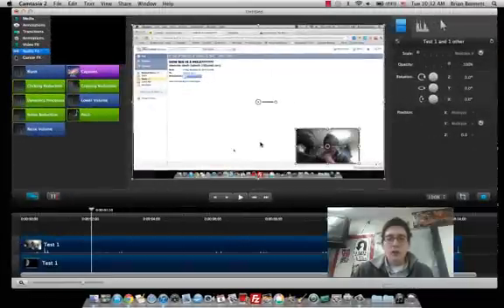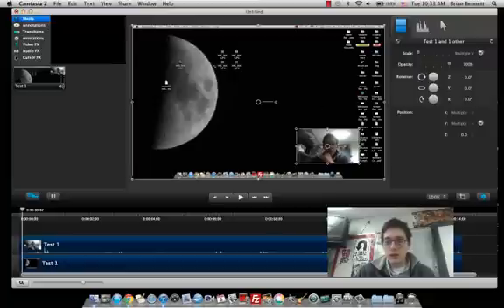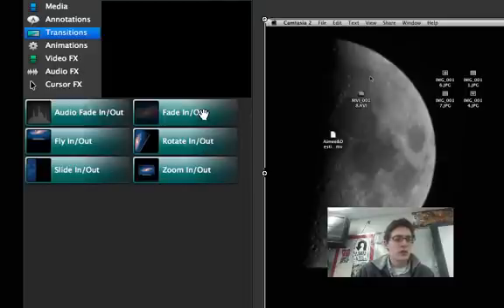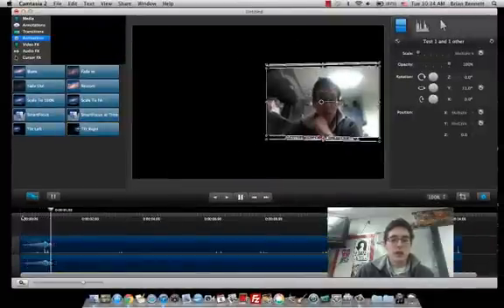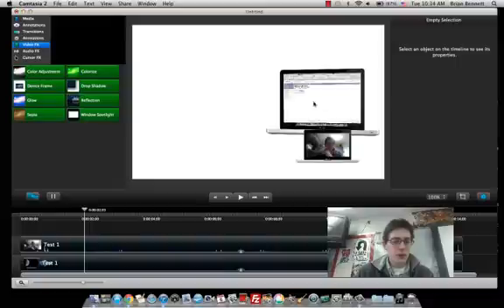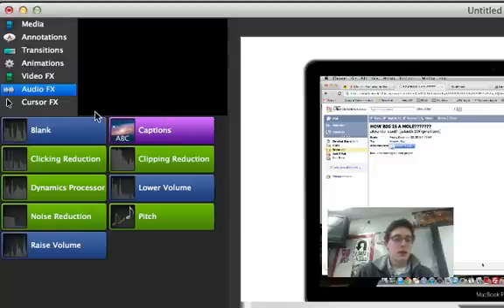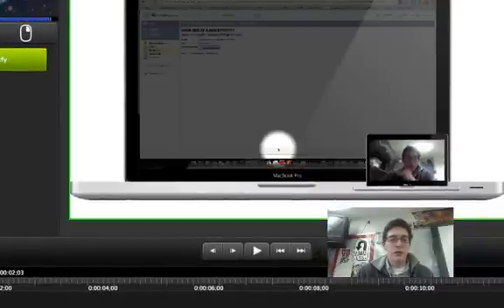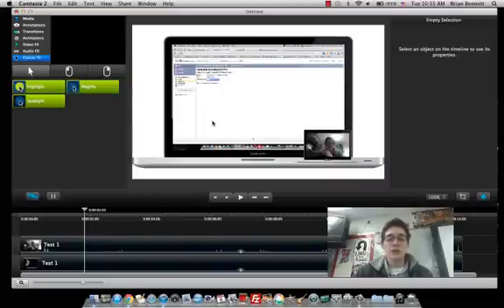Camtasia 2 for Mac Quick Review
I downloaded the new version of Camtasia:mac and decided to do a very brief overview of the immediate changes I noticed. Better callouts, highlights, edits, and more streamlined user interface.